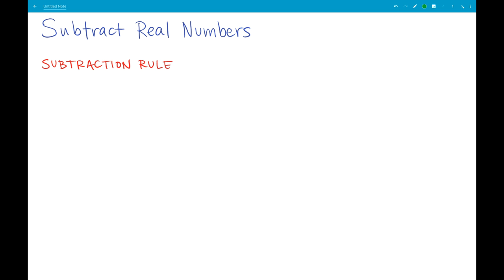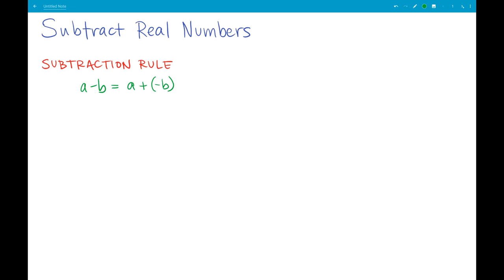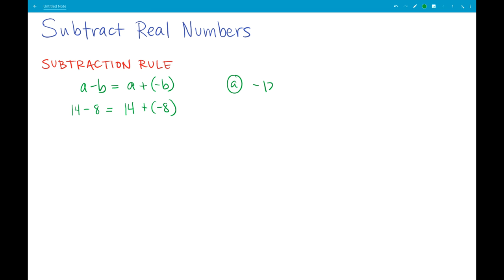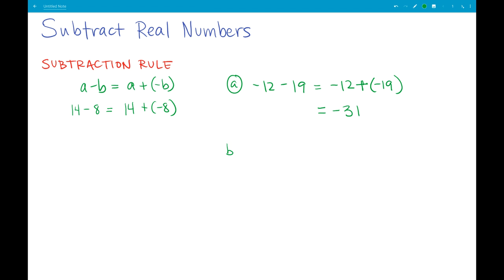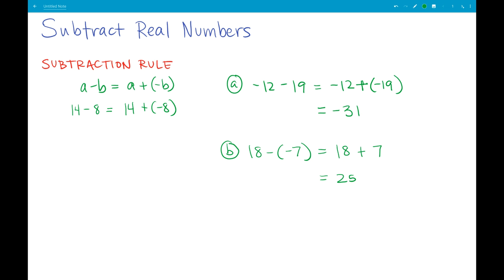Subtract Real Numbers (subtracting positive and negative numbers)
This video teaches how to subtract real numbers by using the subtraction rule.